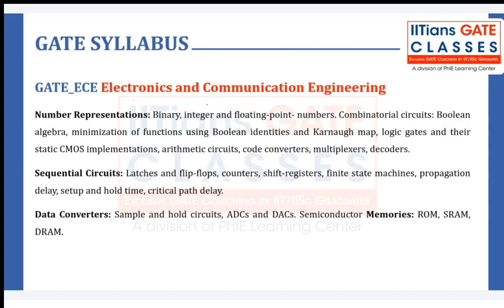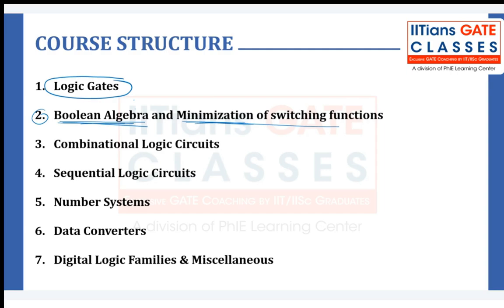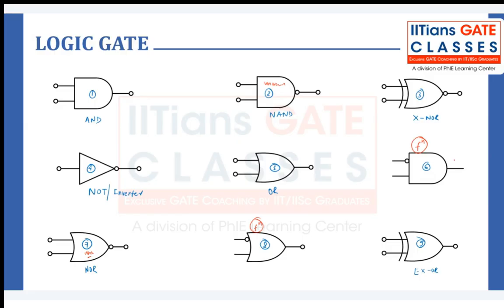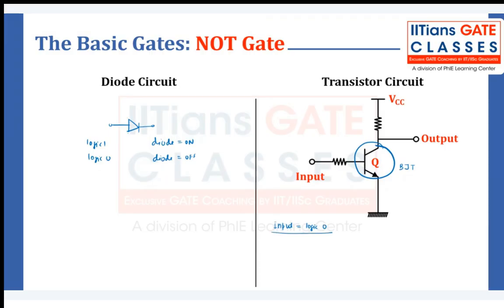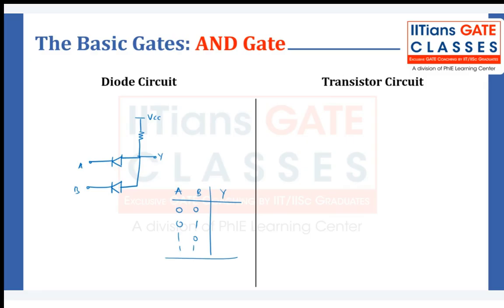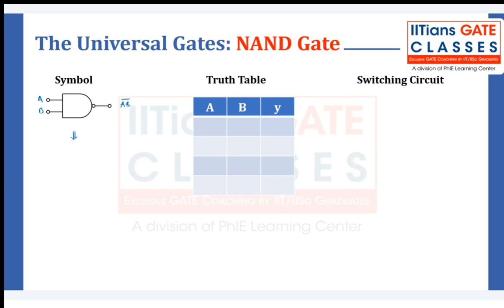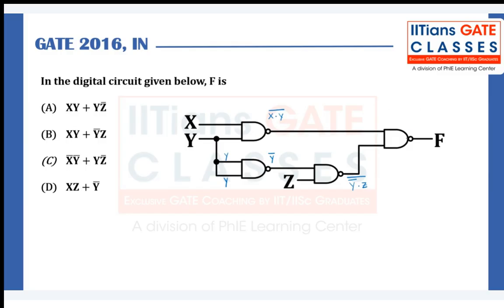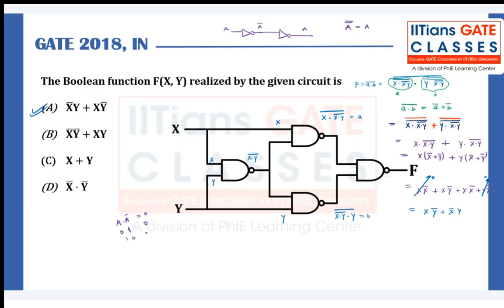GATE 2027 | EC EE IN | Digital Electronics 🔥 Demo Class | IITians GATE Classes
If Digital Electronics feels confusing, this one class will change everything.

Prepare for GATE 2027 (EC, EE, IN) with this Digital Electronics Demo Class by IITians GATE Classes 🚀

If you’ve been struggling with Digital Electronics or finding it hard to solve GATE questions, this session will help you build strong fundamentals from scratch.

🎯 In this class, you’ll learn:
✔️ Core concepts of Digital Electronics (from basics)
✔️ How to approach GATE-level questions
✔️ Problem-solving techniques & shortcuts

💡 This demo is perfect for EC, EE & IN students aiming for top ranks in GATE 2027.
⚡ 𝗕𝗲𝘀𝘁 𝗚𝗔𝗧𝗘 𝗘𝗹𝗲𝗰𝘁𝗿𝗼𝗻𝗶𝗰𝘀 & 𝗖𝗼𝗺𝗺𝘂𝗻𝗶𝗰𝗮𝘁𝗶𝗼𝗻 𝗘𝗻𝗴𝗶𝗻𝗲𝗲𝗿𝗶𝗻𝗴 (𝗘𝗖𝗘), 𝗘𝗹𝗲𝗰𝘁𝗿𝗶𝗰𝗮𝗹 𝗘𝗻𝗴𝗶𝗻𝗲𝗲𝗿𝗶𝗻𝗴 (𝗘𝗘) & 𝗜𝗻𝘀𝘁𝗿𝘂𝗺𝗲𝗻𝘁𝗮𝘁𝗶𝗼𝗻 (𝗜𝗡) 𝗖𝗼𝗮𝗰𝗵𝗶𝗻𝗴 | 𝗚𝗔𝗧𝗘 𝟮𝟬𝟮𝟳 & 𝟮𝟬𝟮𝟴 𝗣𝗿𝗲𝗽𝗮𝗿𝗮𝘁𝗶𝗼𝗻
➡️ 𝐆𝐀𝐓𝐄 𝐄𝐂𝐄 | 𝐄𝐄 | 𝐈𝐍 𝐎𝐧𝐥𝐢𝐧𝐞 𝐂𝐨𝐚𝐜𝐡𝐢𝐧𝐠 (𝟐𝟎𝟐𝟕, 𝟐𝟎𝟐𝟖 & 𝐁𝐞𝐲𝐨𝐧𝐝)
Live Interactive Classes | Recorded Lectures | Distance Learning | Crash Course | Test Series
🚀 𝐖𝐡𝐲 𝐂𝐡𝐨𝐨𝐬𝐞 𝐈𝐆𝐂 𝐟𝐨𝐫 𝐆𝐀𝐓𝐄 𝐄𝐂𝐄 | 𝐄𝐄 | 𝐈𝐍?
📌 𝐐𝐮𝐢𝐜𝐤 𝐀𝐜𝐜𝐞𝐬𝐬 𝐭𝐨 𝐑𝐞𝐬𝐨𝐮𝐫𝐜𝐞𝐬 & 𝐑𝐞𝐠𝐢𝐬𝐭𝐫𝐚𝐭𝐢𝐨𝐧:
📲 𝐅𝐨𝐥𝐥𝐨𝐰 𝐔𝐬 𝐟𝐨𝐫 𝐔𝐩𝐝𝐚𝐭𝐞𝐬 & 𝐅𝐫𝐞𝐞 𝐑𝐞𝐬𝐨𝐮𝐫𝐜𝐞𝐬